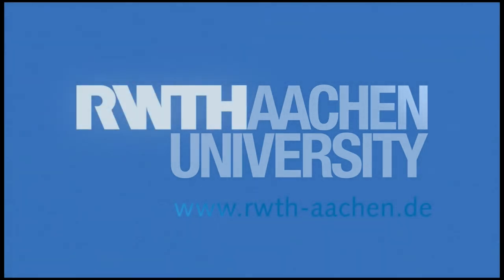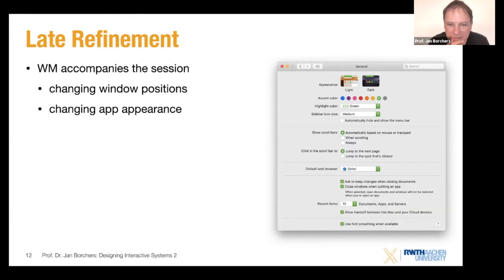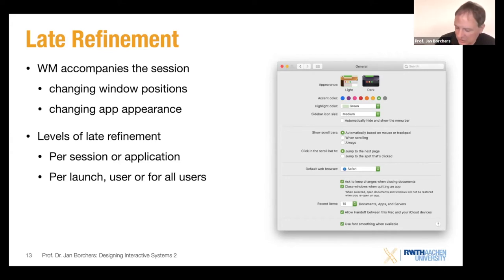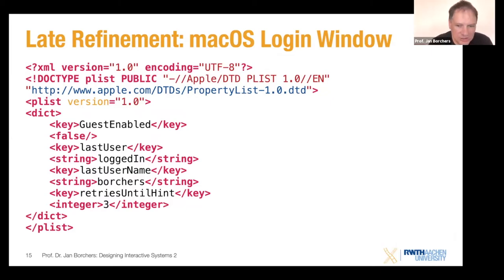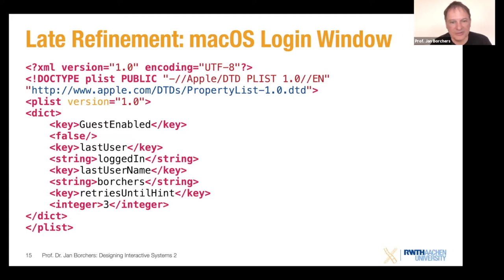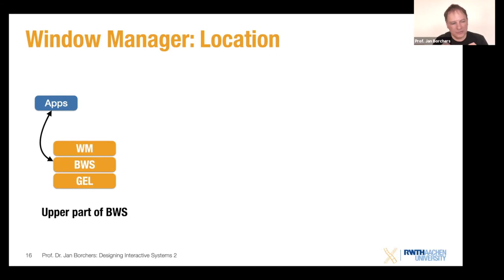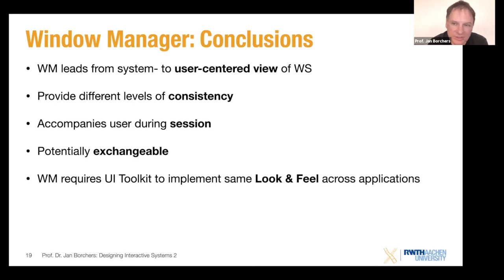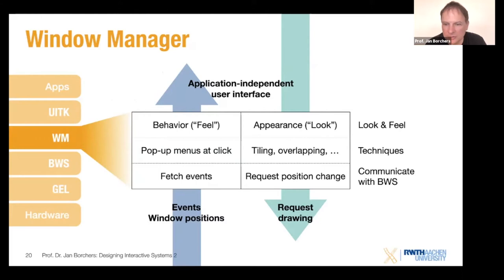DIS2 '20 • Lecture 3 • Window Manager, User Interface Toolkit, X Window System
0:00 Introduction
0:16 Chapter 6 (continued) • Window Manager
28:00 Chapter 7 • User Interface Toolkit
1:40:24 Chapter 8 • The X Window System